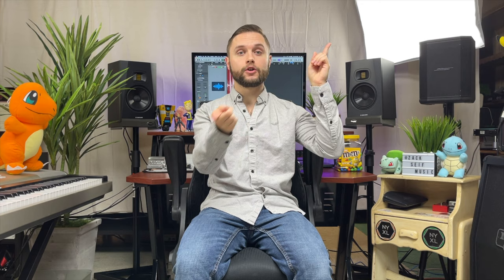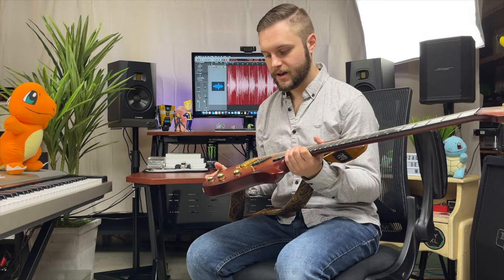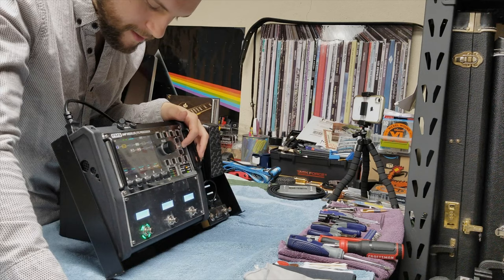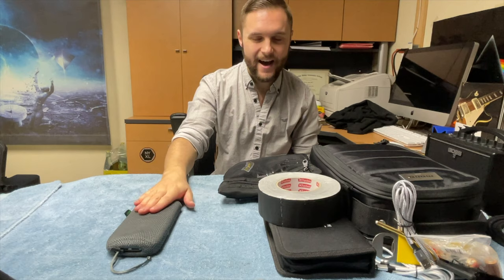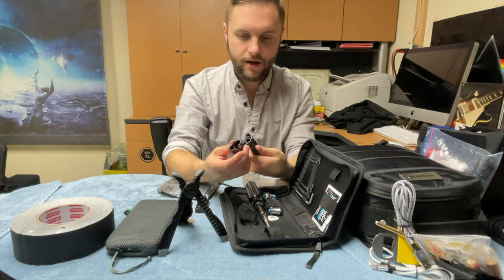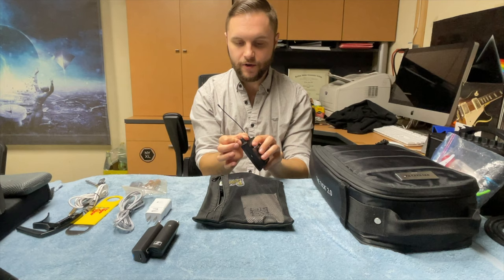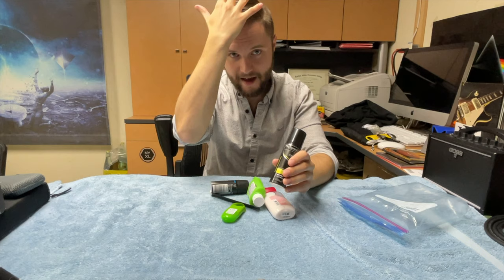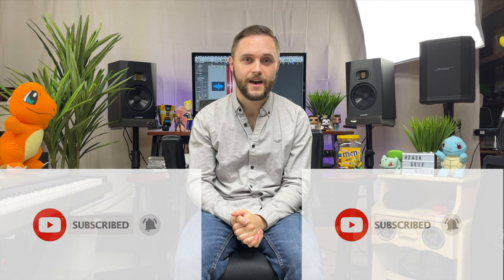Why I Changed My LIVE Rig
Today we go through the mistakes I made in my Rig Rundown, and how I’m fixing them.

CHAPTERS:
0:00 Intro
0:56 Butthurt Disclaimer
1:24 Why The Majesty Was a Mistake
2:37 Why The Valentine Is A Better Choice
3:31 Why I Choose Fractal Over Kemper
5:38 Why I’m Switching to the FM9
6:36 Things I Added to My Case
9:36 What’s In My Onstage Pouch
12:00 The Mono Tick
12:44 The Most IMPORTANT PART Of My Rig
14:54 The Pelican 1610 Case
15:16 Closing Thoughts

GEAR USED IN THE VIDEO:
Musicman Majesty Artisan
Musicman Valentine
Sennheiser XS Wireless
Sennheiser G4 IEMs
Shure SE425
Ernie Ball Musician’s Toolkit
Mogami Cables
Daddario Strings
Dunlop Picks
Pelican 1610 Case
Quantum Industries GTX01 Triple Guitar Case
Mono Tick 2.0
Focusrite Scarlett 18i20 Interface

All video shot on my iPhone 12 Pro Max, iPhone XR and Android Galaxy S8+